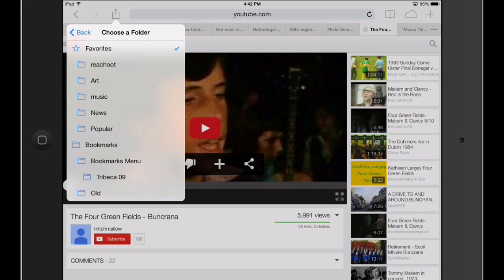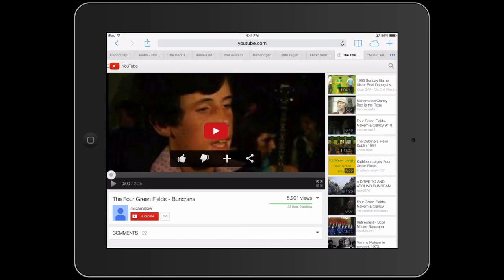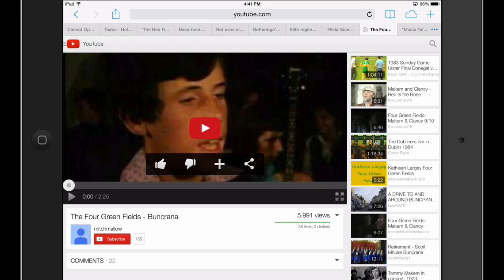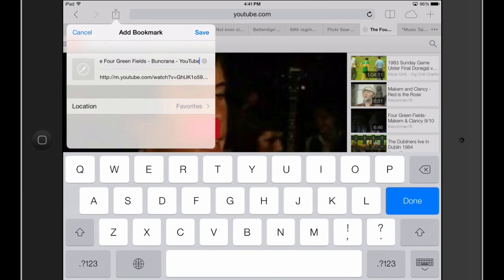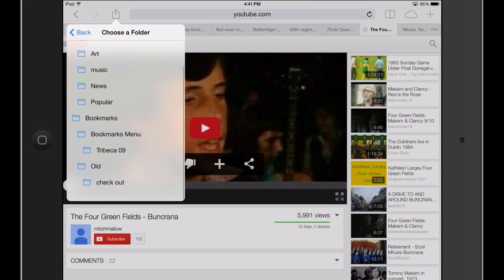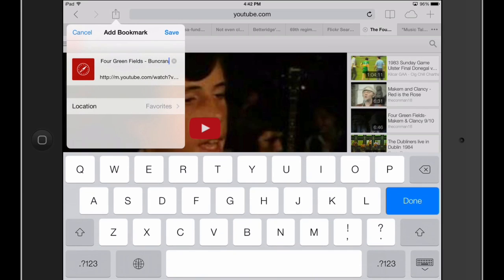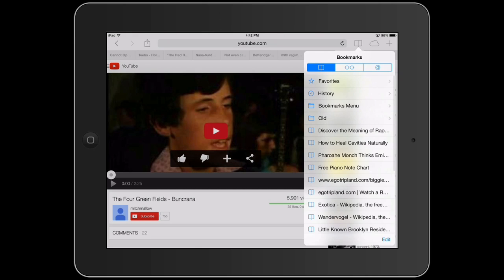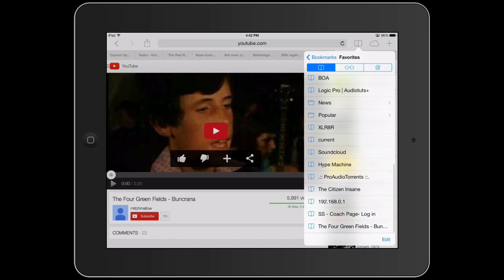How Can I Make a Favorites List on My iPad? : iPad Answers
You can make a favorites list on your iPad through the Safari Web browser. Find out how you can make a favorites list on your iPad with help from an expert who is proficient with all Apple products and able to provide OS/iOS instruction and troubleshooting in this free video clip.